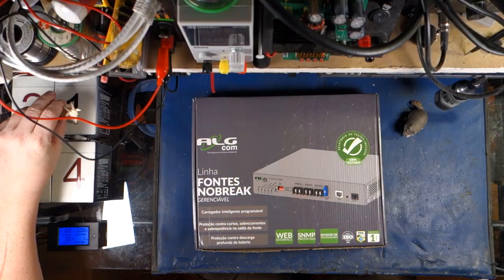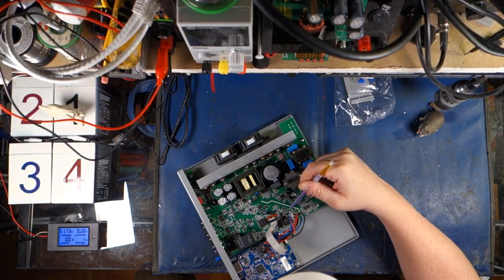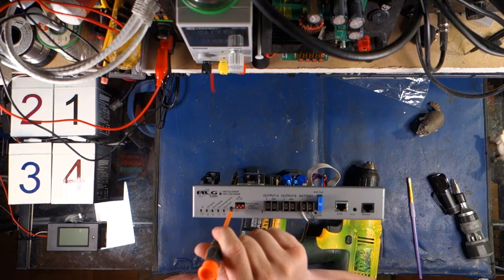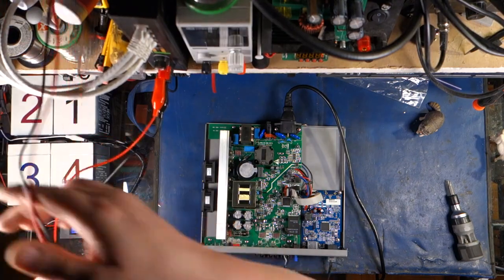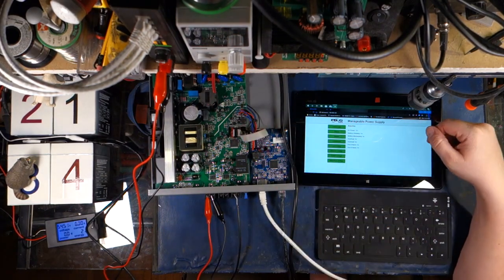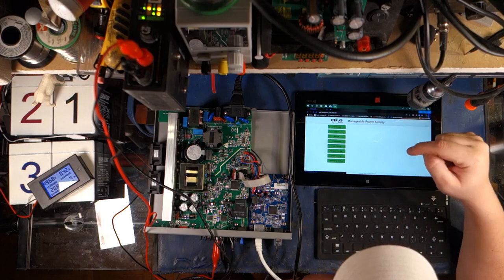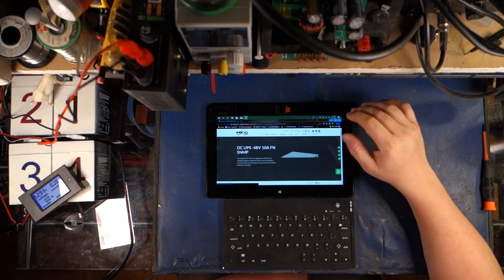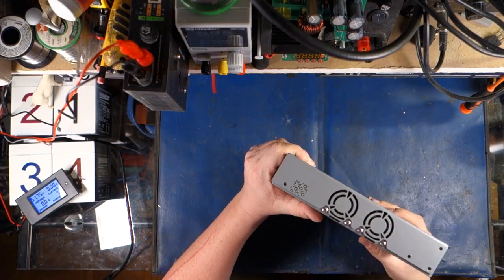ALGCom + 48v ups review